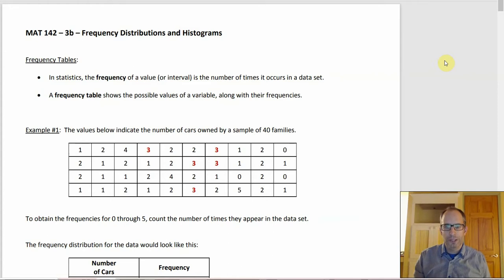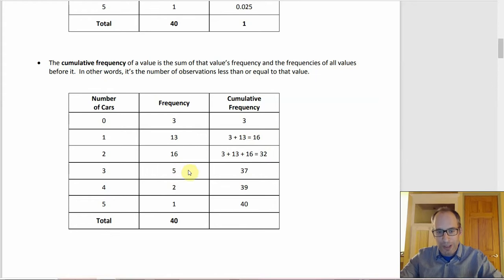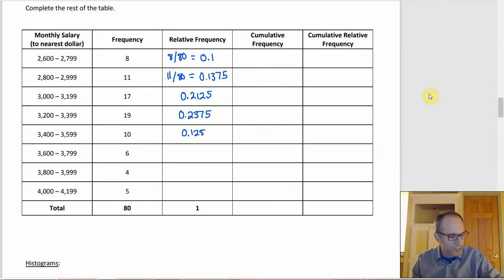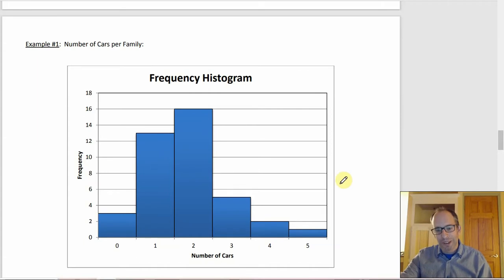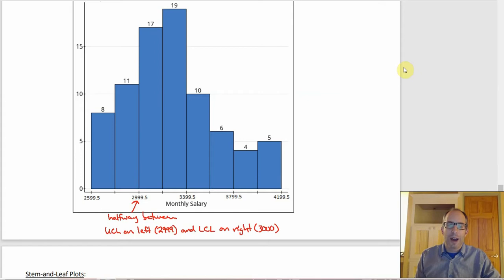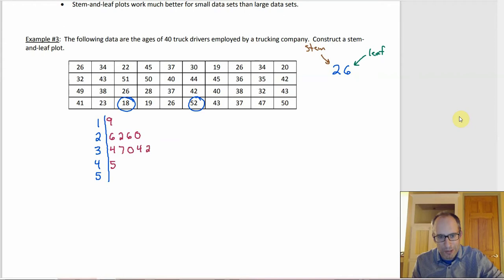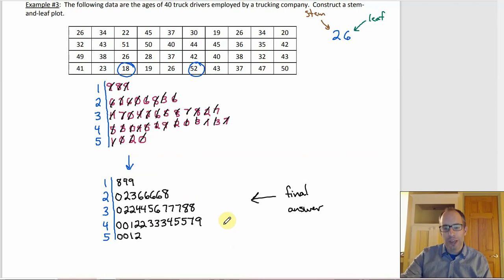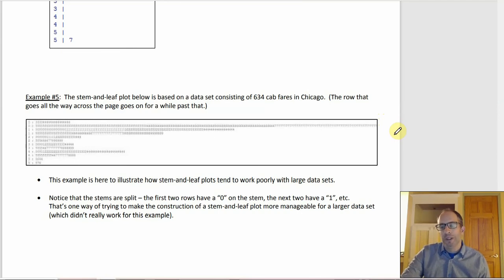MAT 142 - 3b - Freq Dist and Histograms